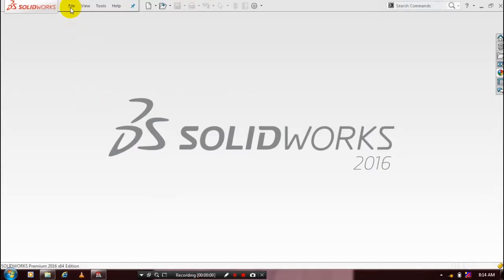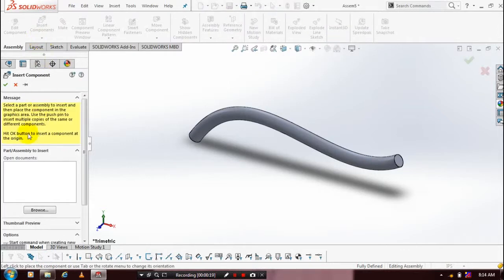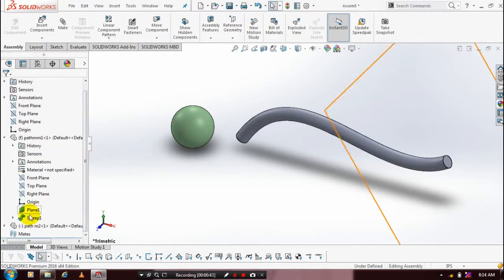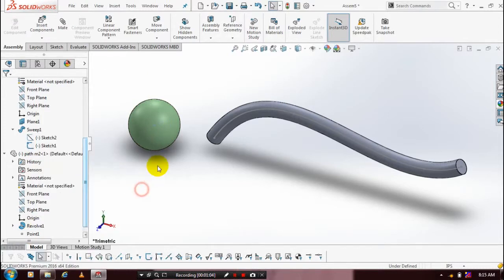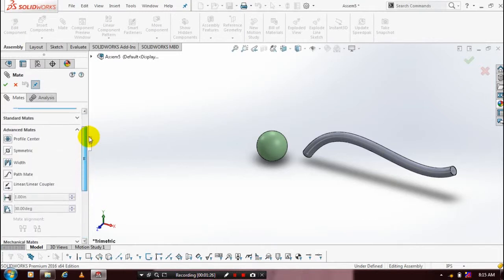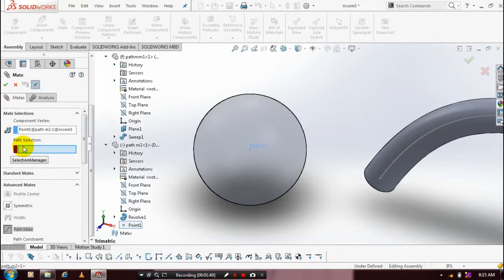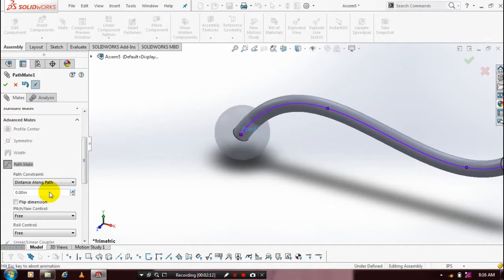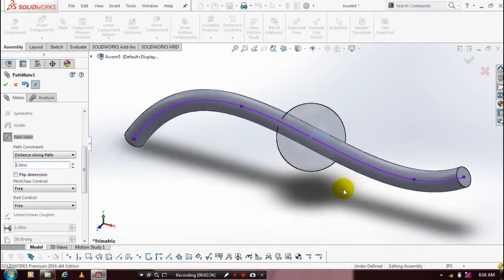PATH MATE | ADVANCED MATE | SOLIDWORKS 2016